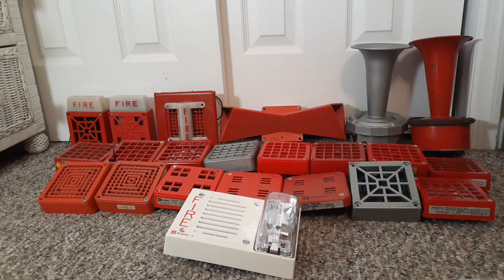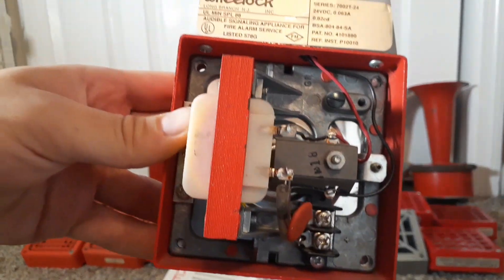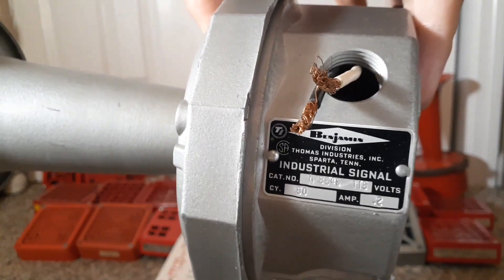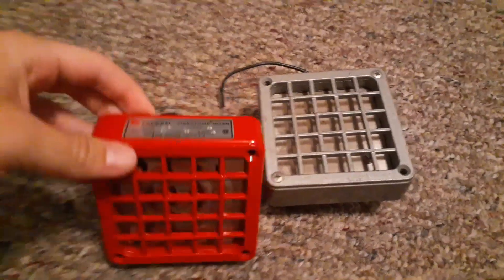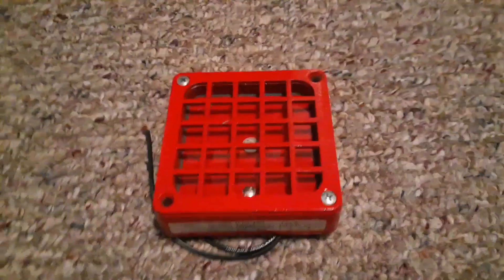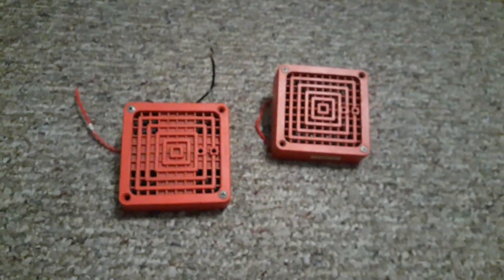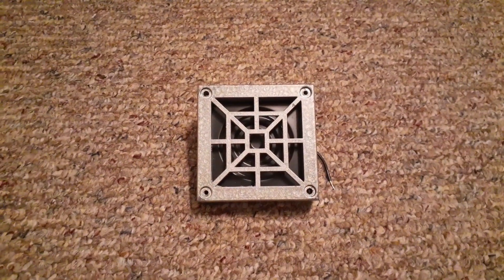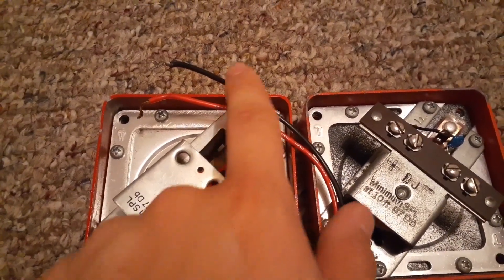Showing off 22 Different Electromechanical Fire Alarm Horns and Explaining The Specs of Them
A video of me explaining the differences and similarities between these older horns.
In this video I will explain the characteristics of each alarm, show the details of each horn, go into detail about these 22 different fire alarm horns, and show you guys why each one of these alarms are different in one way.